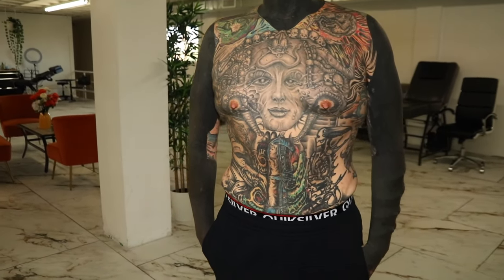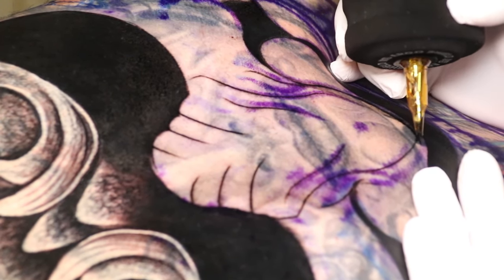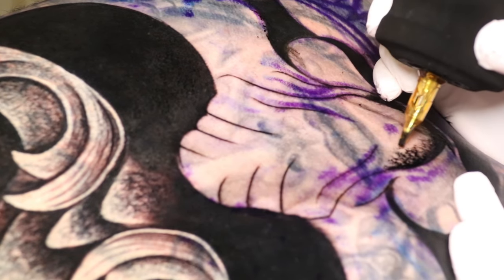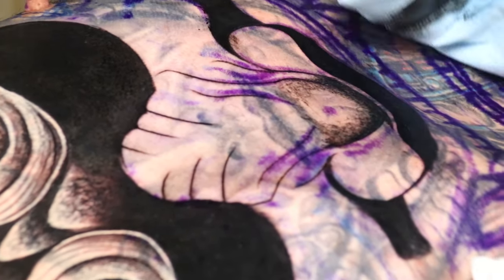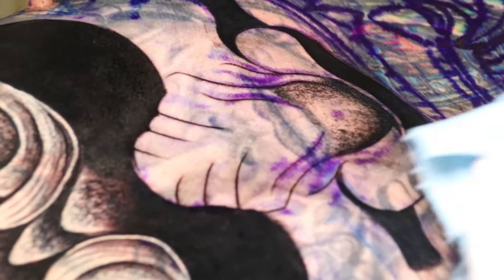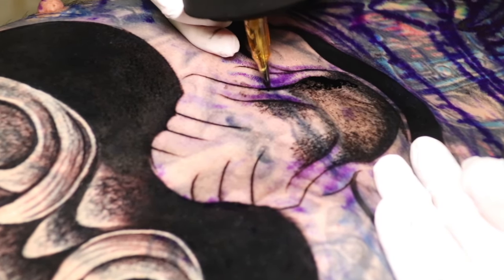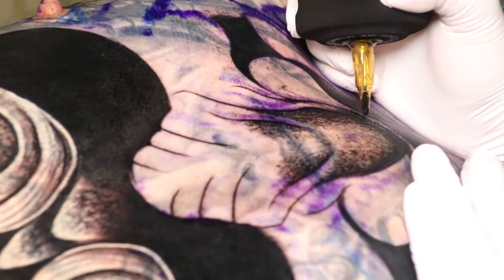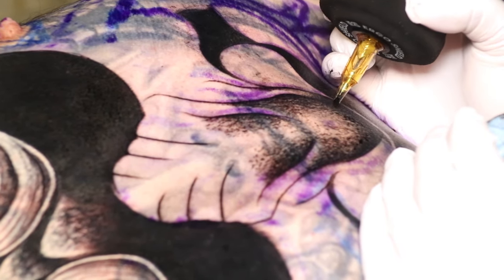FULL TORSO COVER UP REAL TIME TATTOOING (ENGLISH)